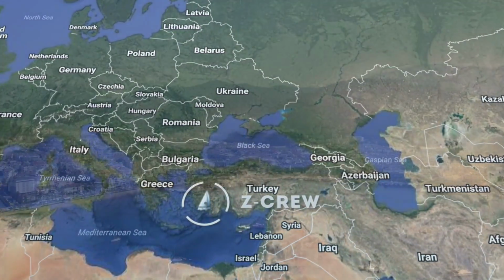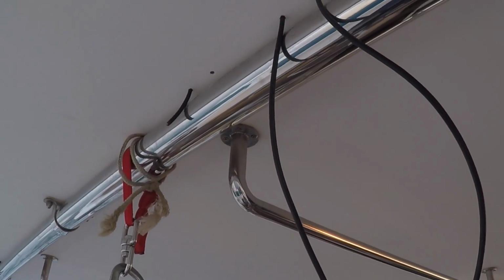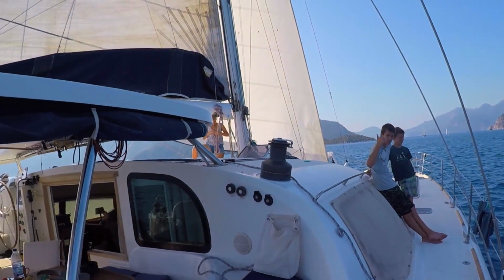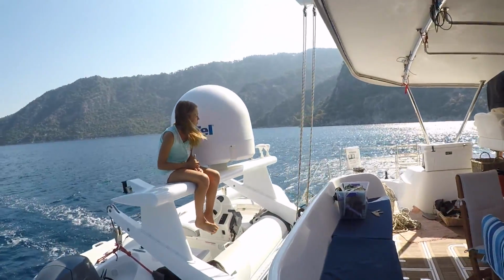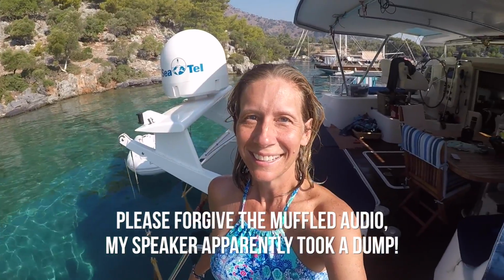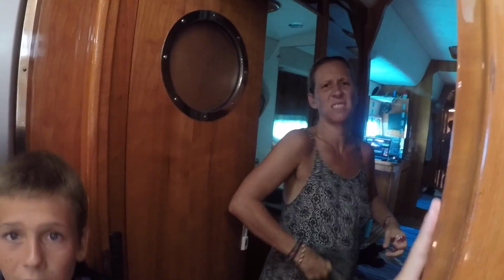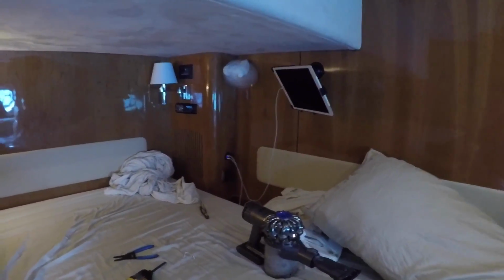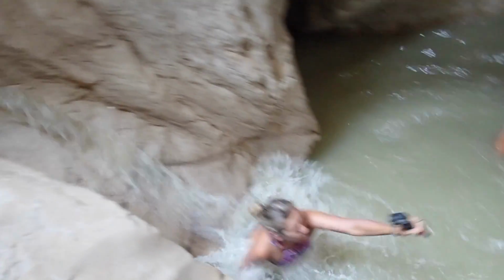Fifty Shades of Blue - Sailing the Med + Solar Installation (Zatara Ep 52)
We begin our Mediterranean adventure in Turkey; and start installing 1400watts of solar power! Keith practices running the drone and I must admit, I'm quite impressed with his footage! The Dude has skillzzz!

Skip straight to the parts you are interested in:
1:02 Skip Intro
1:33 Solar Panel Installation
3:10 Flywheel, engine repair
4:07 Sailing to Marmaris
6:35 Med mooring in 22 Fathom's Bay / 22 Fathom's Cove
9:10 Installing USB and fan
10:26 Sailing to Fethiye
11:21 Saklikent Canyon Hike (the Gorge)

Or buy some goodies and help us get these kids off the boat and on to college!

Happy Sailing!
Renee & the Z-Crew

NCS ➞ Twitch ➞ Spotify ➞ SoundCloud ➞ Facebook ➞ Twitter ➞ Google+ ➞ Instagram Tobu ➞ SoundCloud ➞ Facebook ➞ Twitter ➞ Spotify

Stay (feat.Holly) – Monstercat
Title: Stay (feat. Holly) by Delta Heavy x Dirty Audio